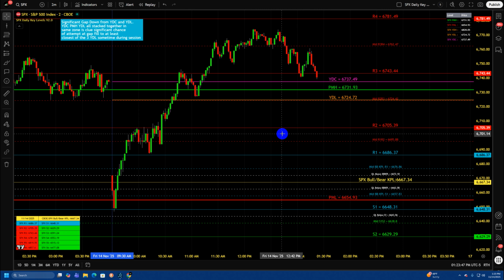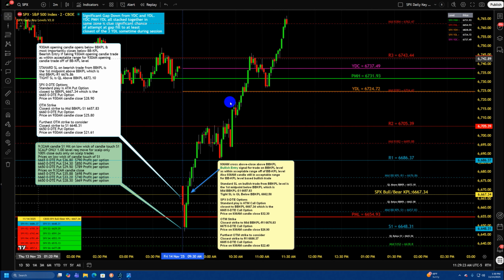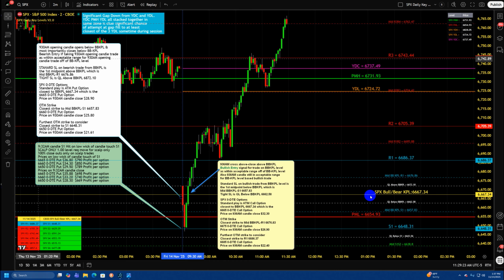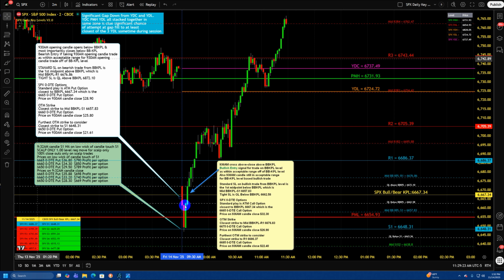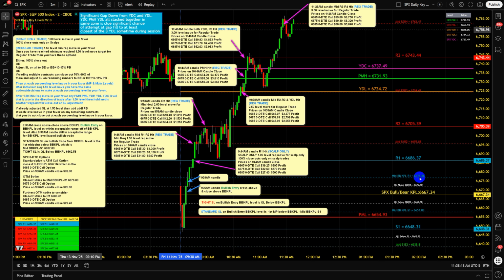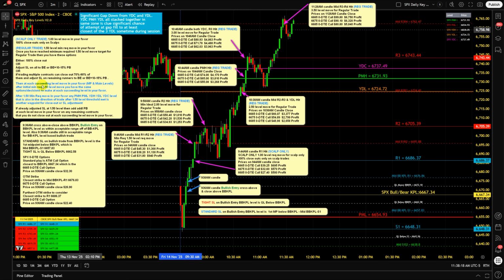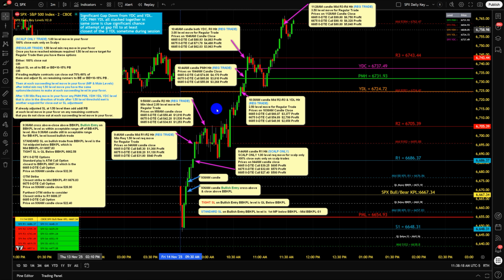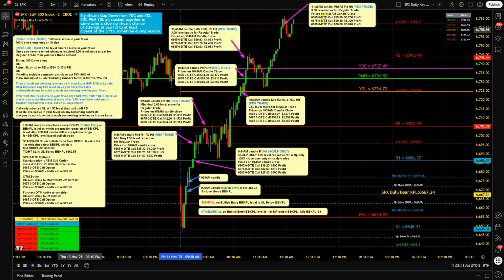$6,700 SPX 0DTE Trade Breakdown | Exact Entry to Exit Strategy